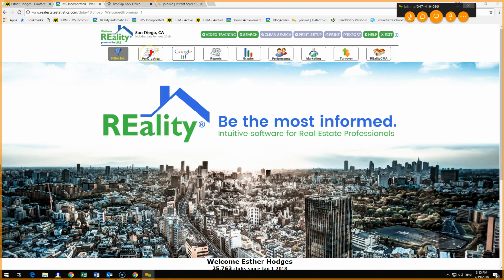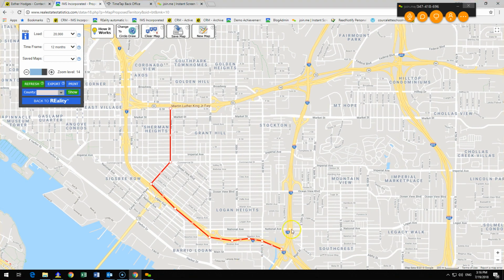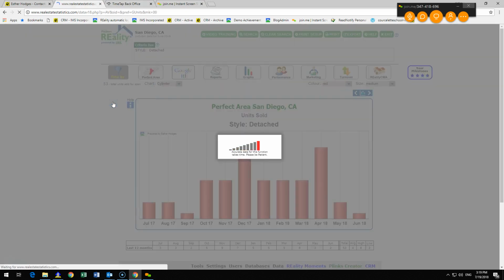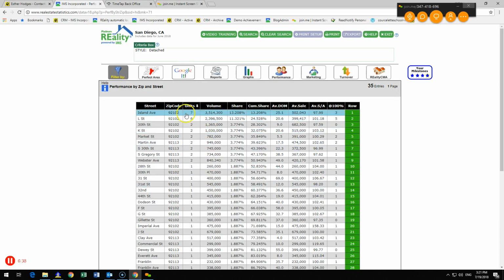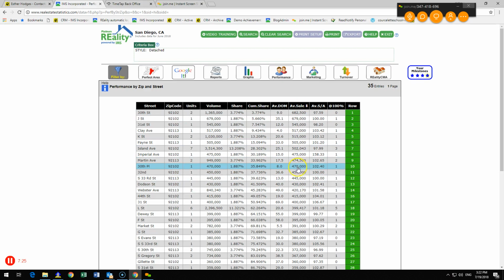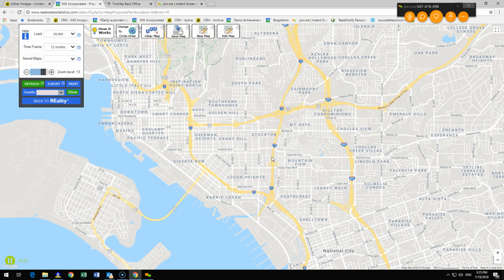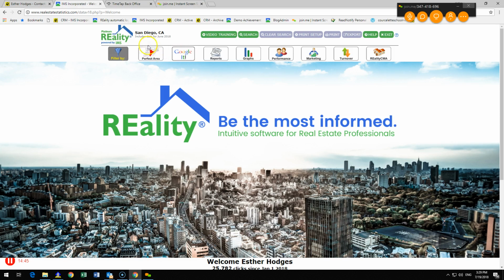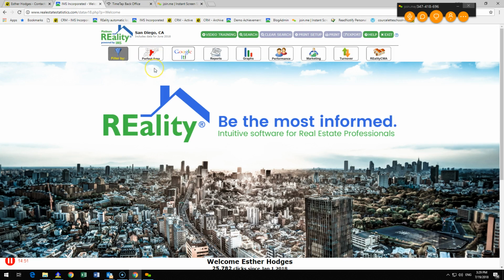Plat Training - Perfect Area & Turnover